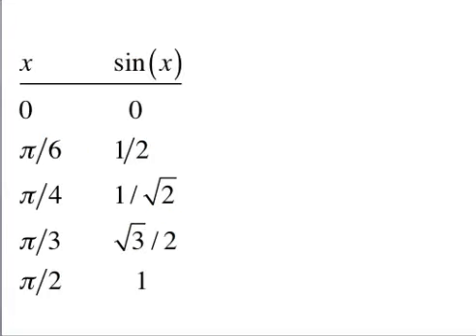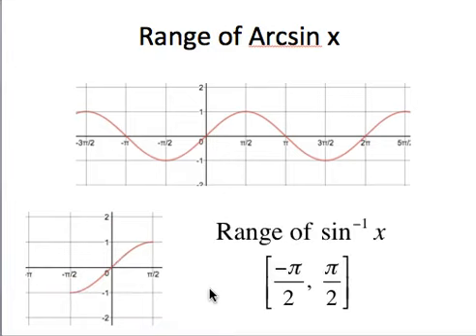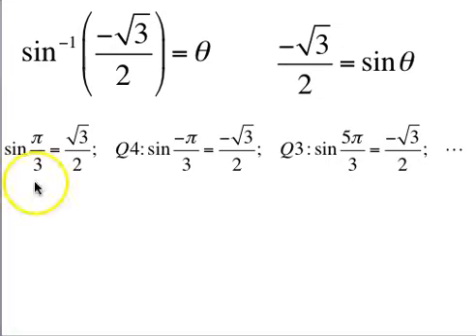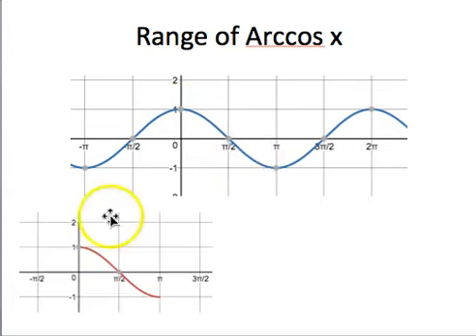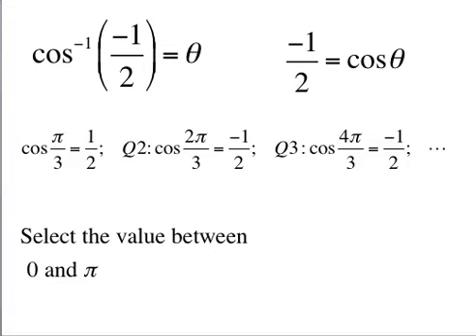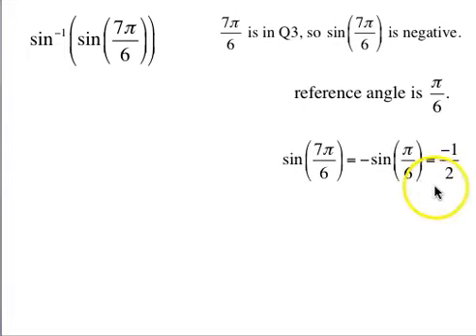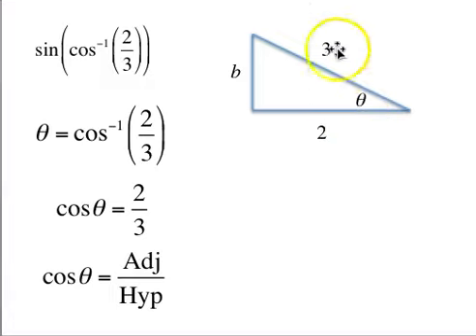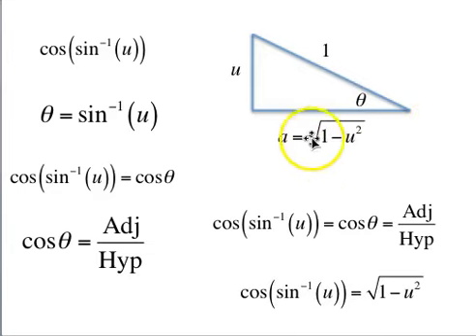Arcsin and Arccos General